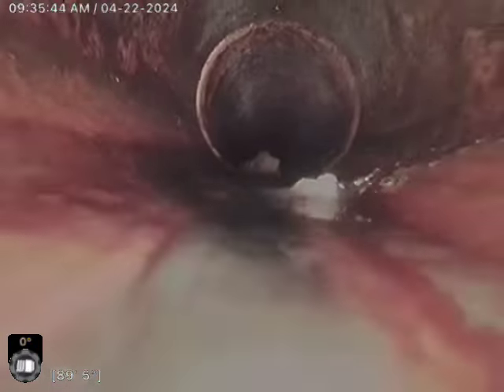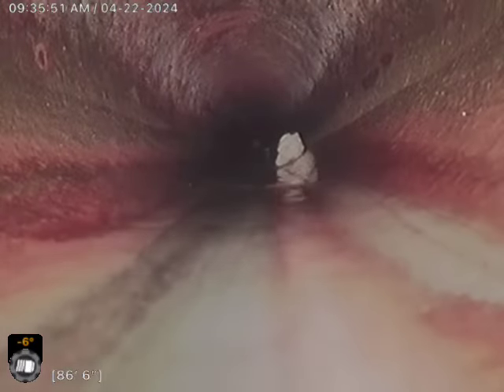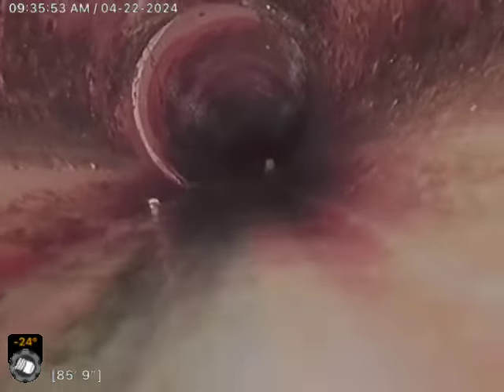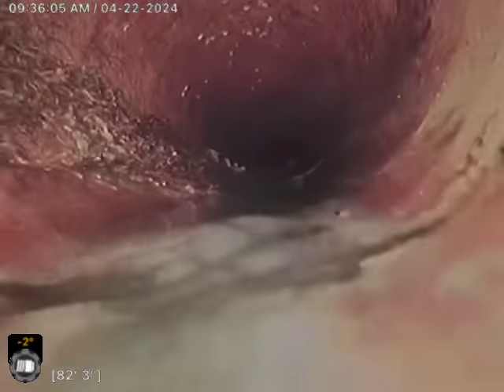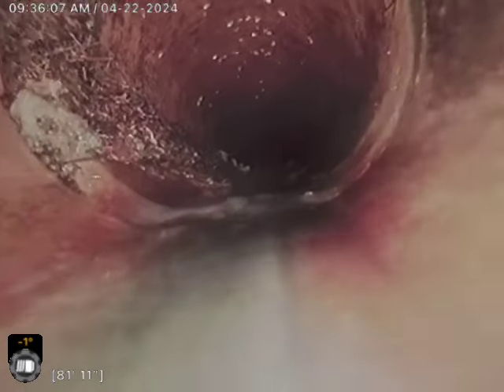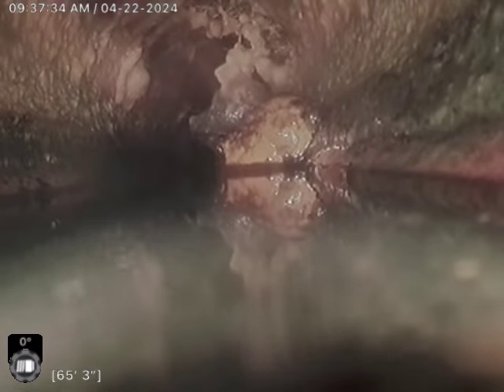845 Cleveland Ave.